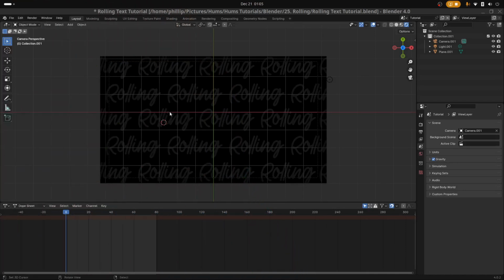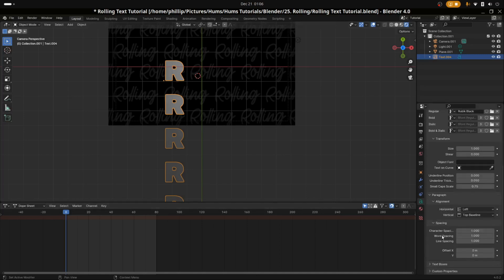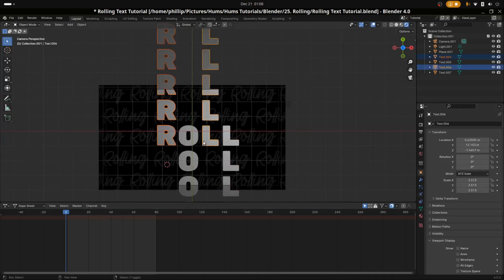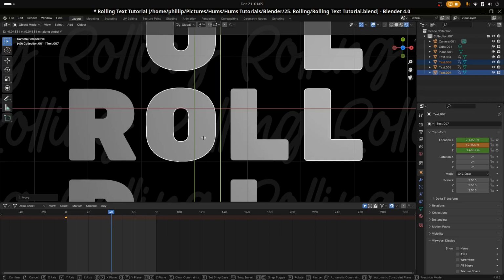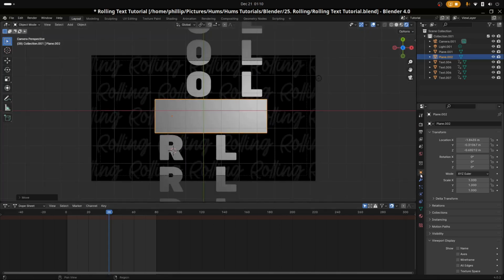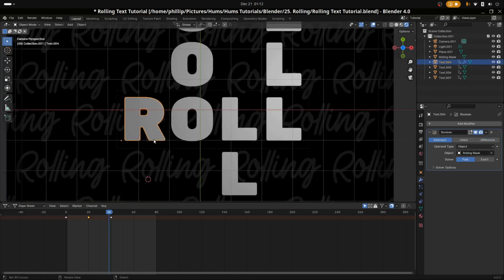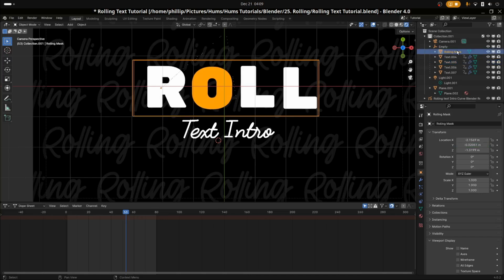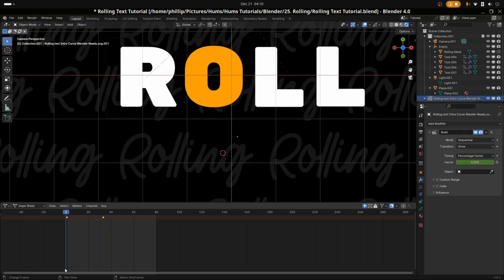Blender | Kinetic Typography Tutorial | Rolling Text Intro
Gear:
System Specs:Ubuntu 23.10
Ryzen 3800x
64gb DDR4 Teamforce RAM 7900xt xfx Ultra Graphics Card
2.5tb Storage split between - NVME's and SSDs Adata and Kingston
750w Semi Modular EVGA Power Supply

Monitor setup stack:
1) Main - Very old  and slightly damaged 24inch 60hz VA 1080 Dell (will be changing)
2) Kmavas Pro 2020 Drawing Tablet 1080Microphone:Very Old and damaged Blue Yeti. (will be changing)